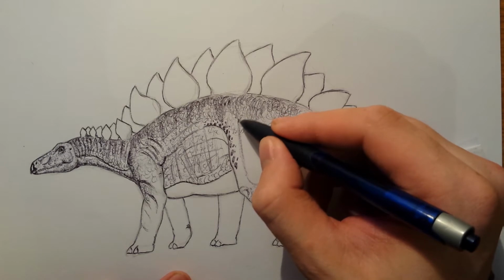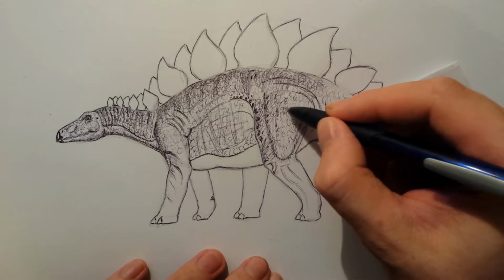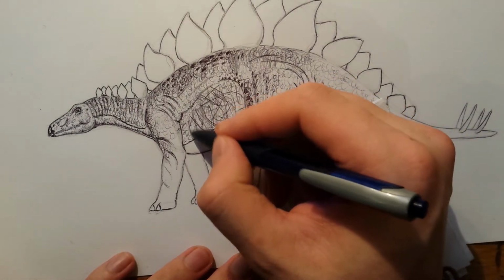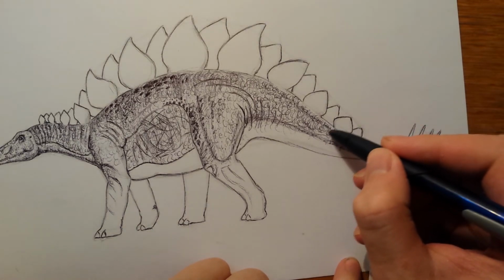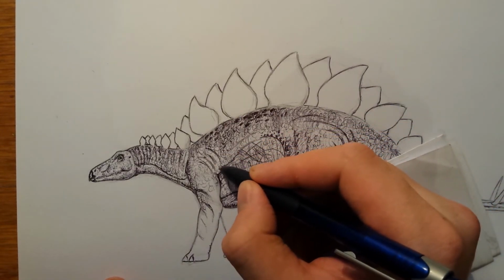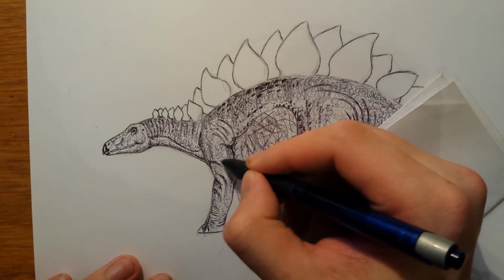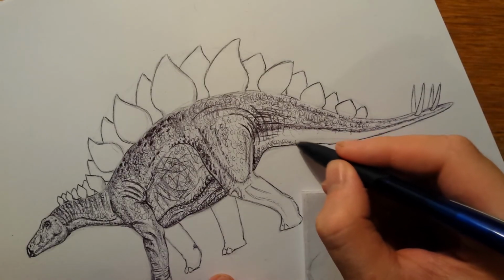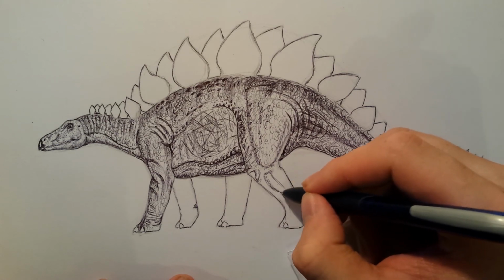How to draw the stegosaurus part 3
How to draw the jurassic park the lost world stegosaurus